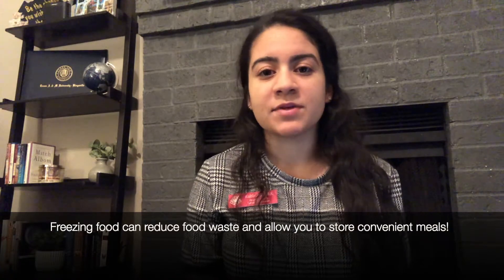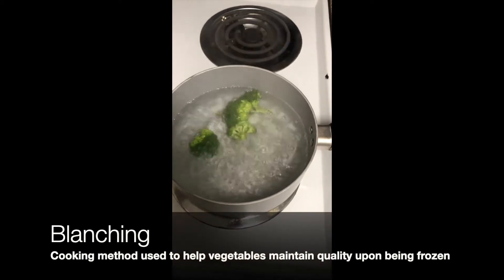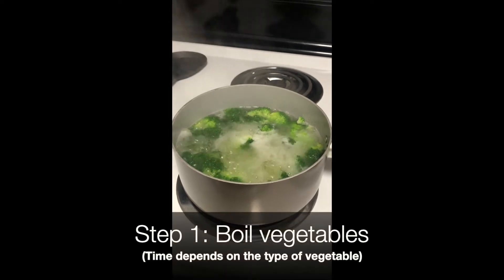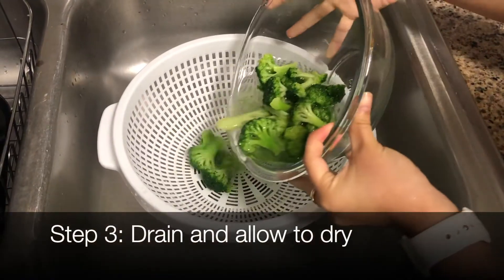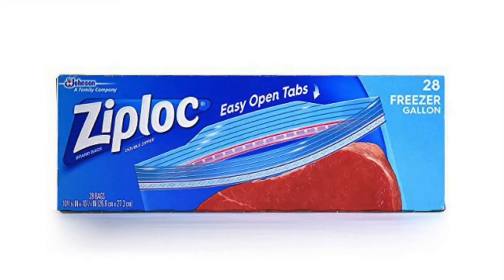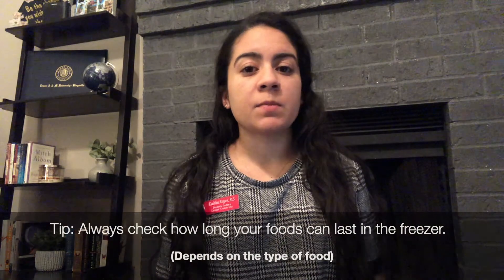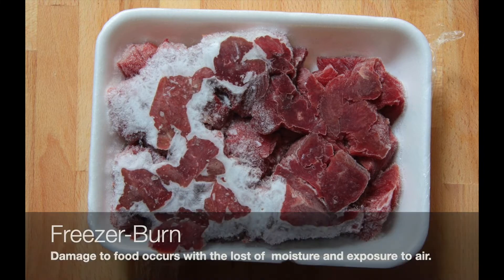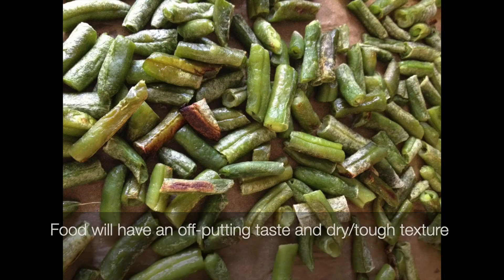Freezing & Thawing Food - Part 1/3, Safely Freezing Food